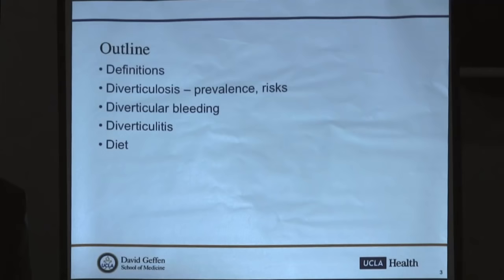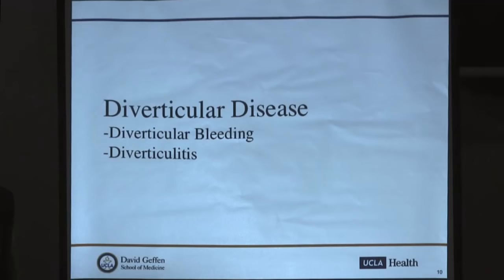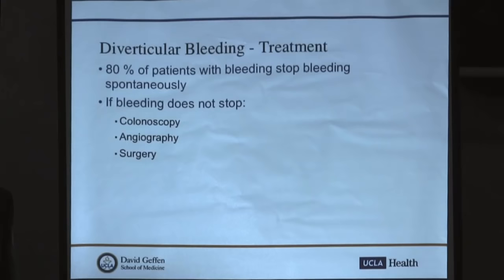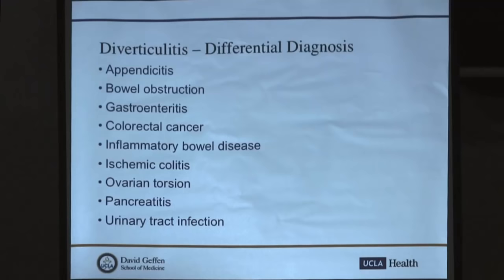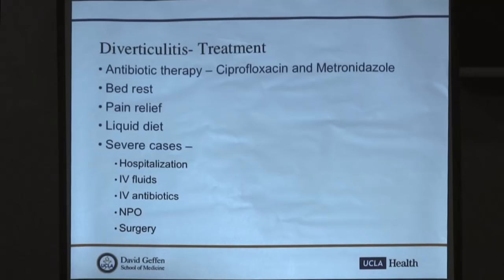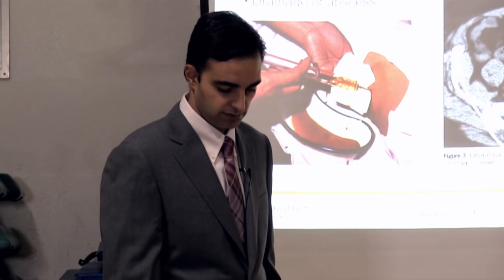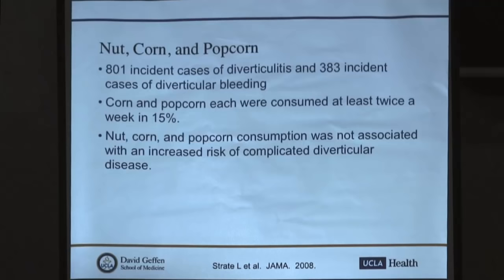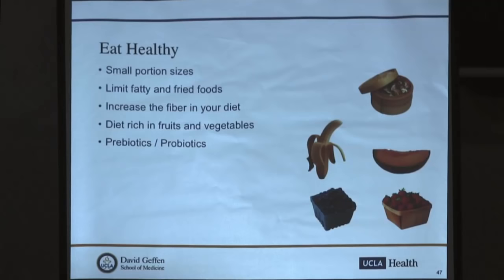Diverticular Disease | Vikas Pabby, MD - UCLA Health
UCLA gastroenterologist Vikas Pabby, MD, discuss the difference between diverticulosis and diverticulitis, symptoms, when to call your physician and the role of fiber, nuts and seeds.